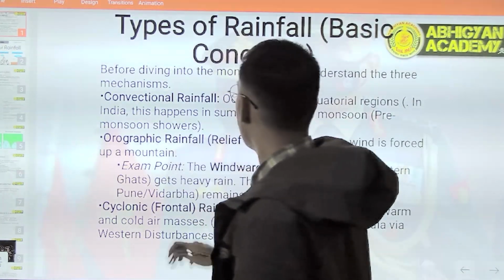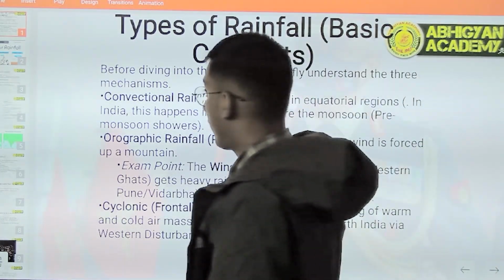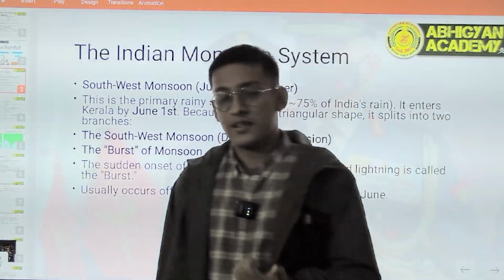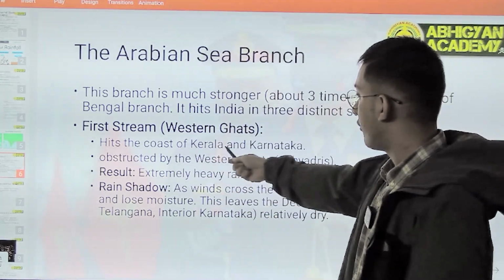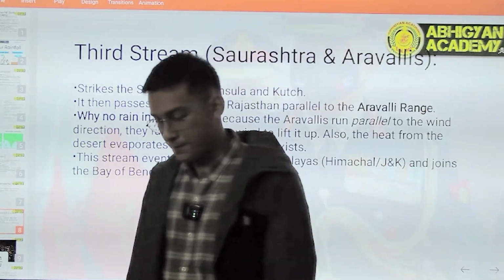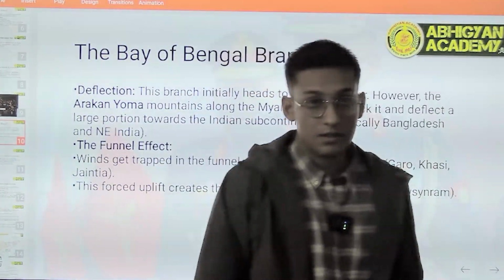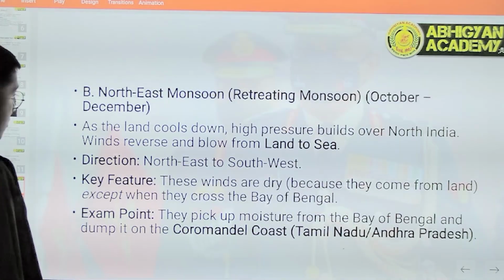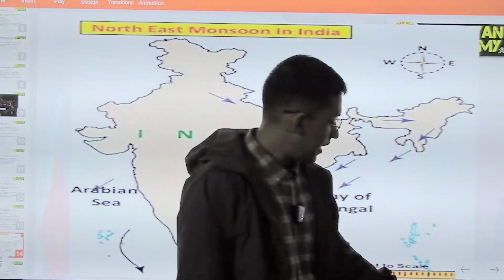Types of Rainfall (Basic Concepts)